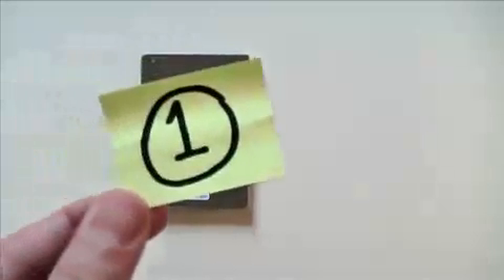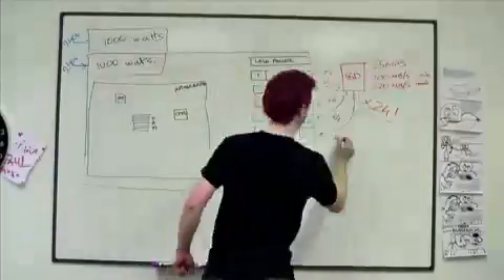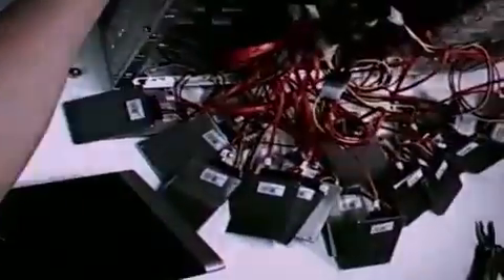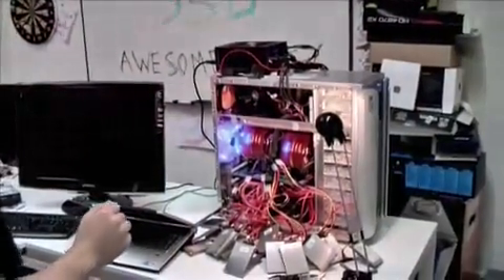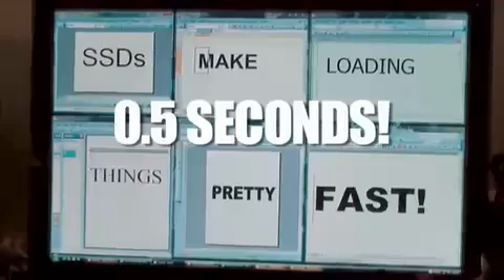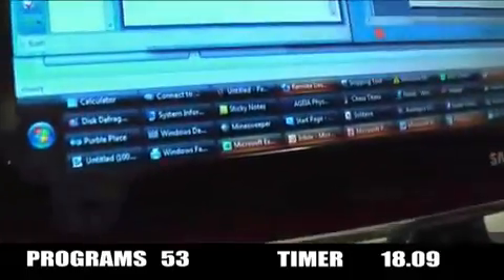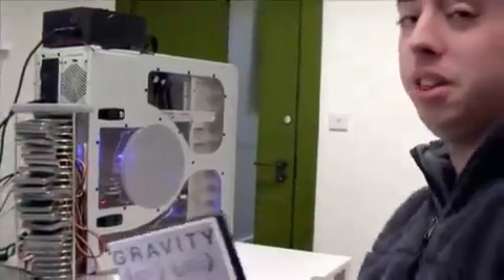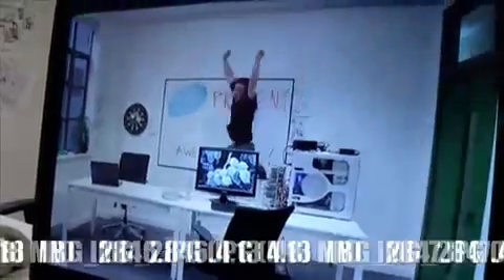24 SSD Harddisk ile bilgisayar ne kadar hızlanır.mp4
- 24 SSD Harddisk ile bilgisayar ne kadar hızlanır